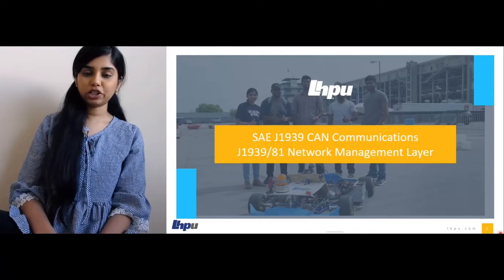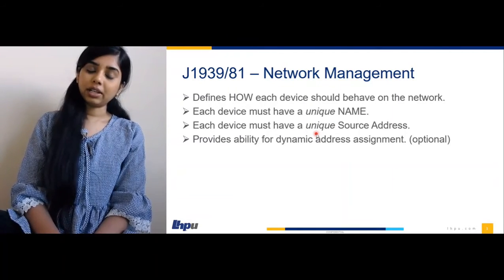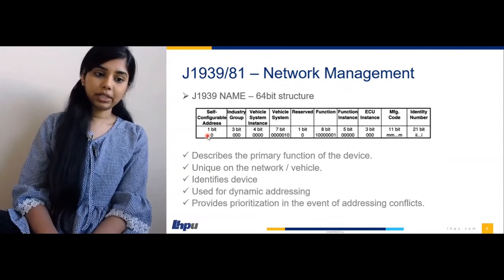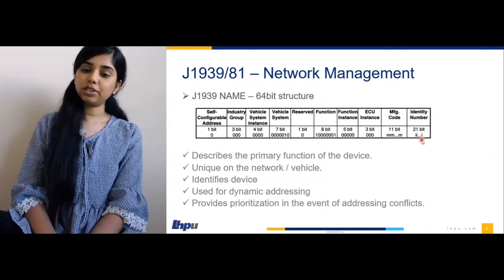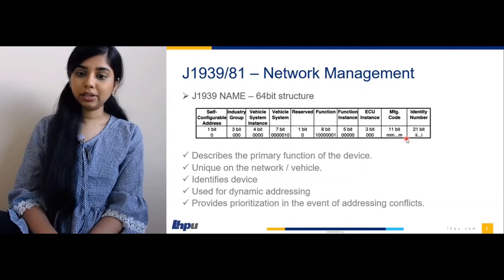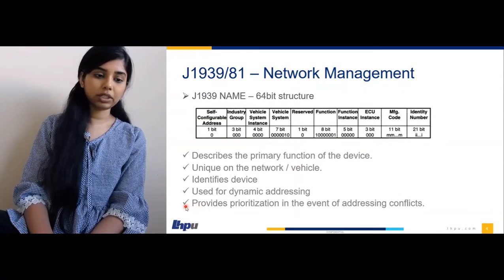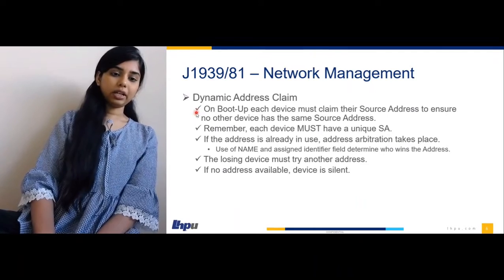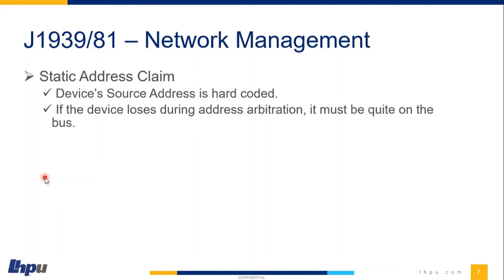SAE J1939 CAN Communications 6, J1939 81 Network Management Layer